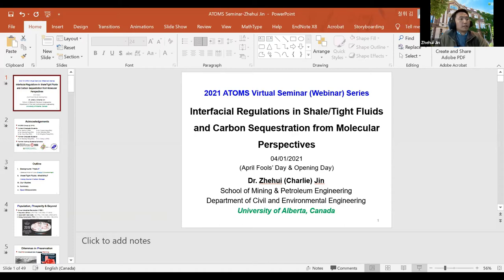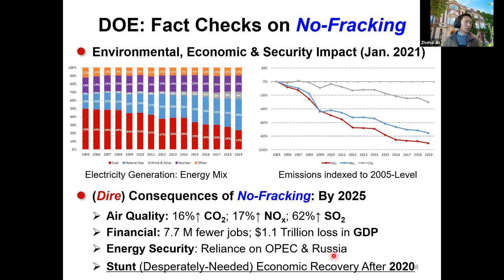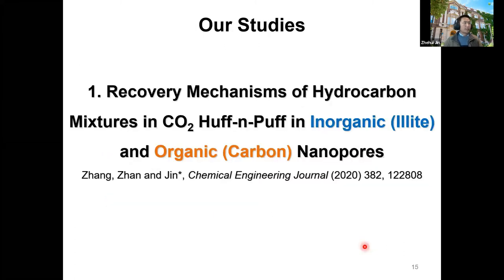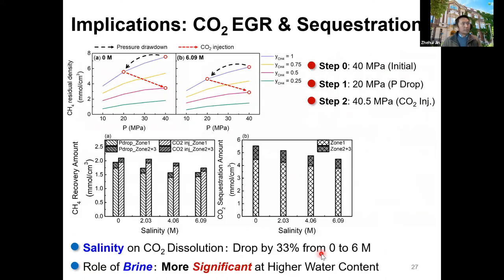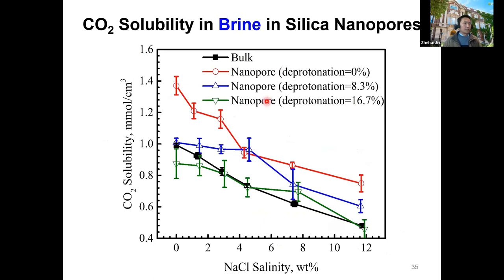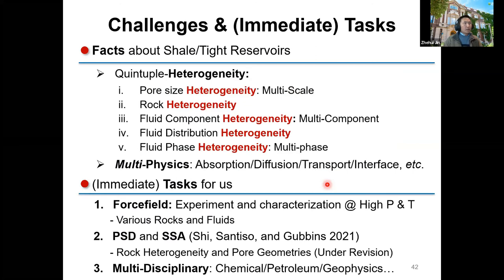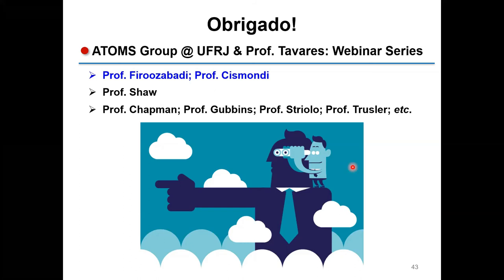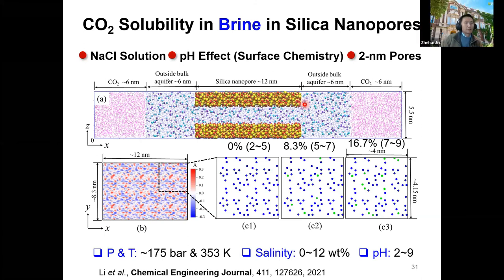Interfacial Regulations in Shale/Tight Fluids and Carbon Sequestration from Molecular Perspectives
April 01, 2021 the  ATOMS virtual seminar was leb by Prof. Zhehui Jin. He is currently an Assistant Professor at the School of Mining and Petroleum Engineering at the Department of Civil and Environmental Engineering, University of Alberta, Canada

Prof. Jin's research focuses on the application of quantum mechanics, statistical thermodynamics, molecular modeling and simulations to the development of water treatment materials, unconventional and low-carbon energy, as well as energy storage systems through interdisciplinary studies.